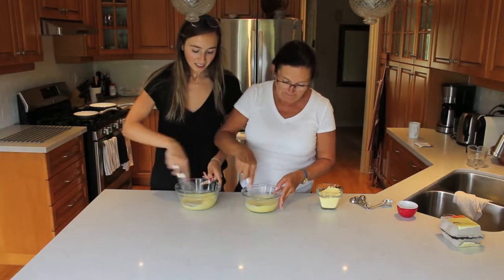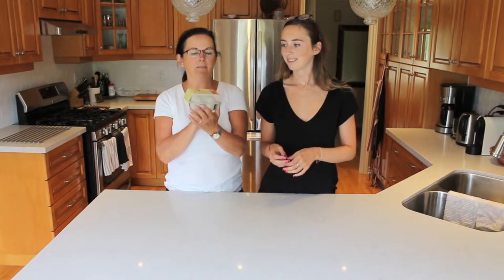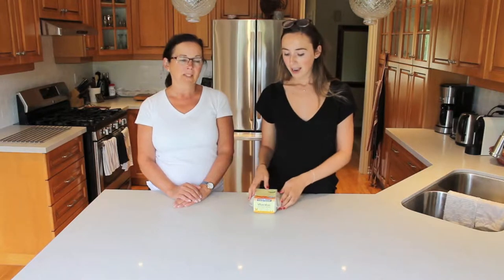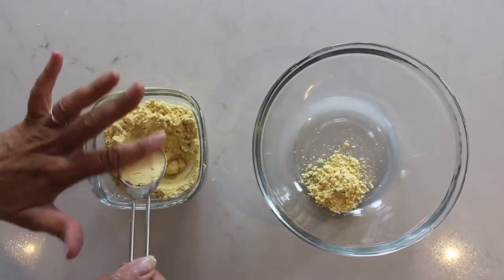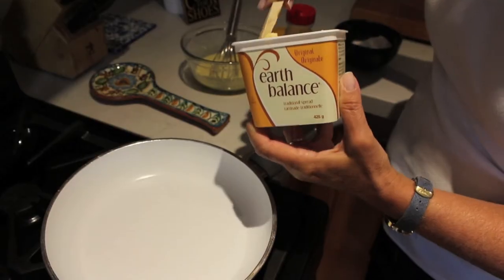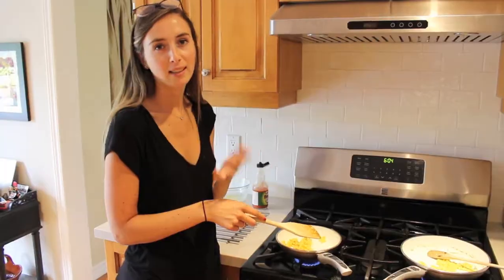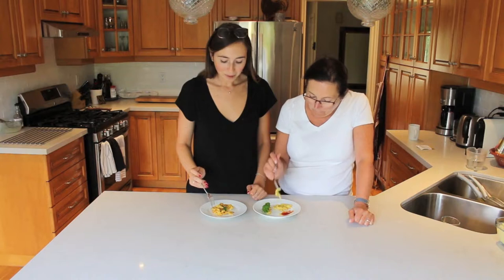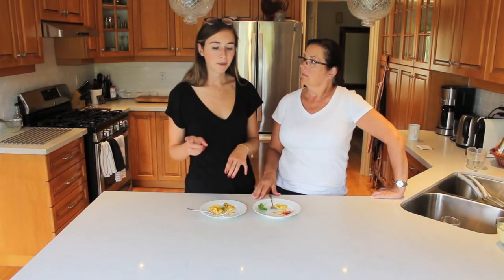TRYING OUT THE VEGAN EGG?! | allycancook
HEY GUYS!

On this week's episode of AllyCanCook we are trying out the VEGAN EGG! This product originally caught our eyes because of the environmental benefits of eating vegan eggs vs. normal eggs. Did you know that 1 dozen eggs is 6.6 miles of greenhouse gas emissions?? And production of 1 egg uses 52 gallons of water?!

Using vegan eggs or cutting down on eggs in your diet can really help with eating more sustainably and protecting our environment!

Watch to see what we think :)